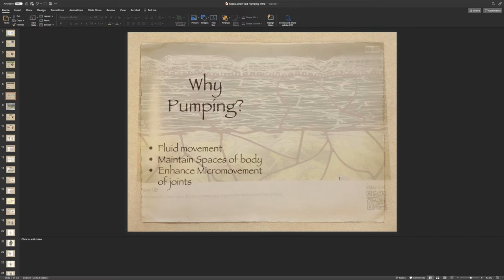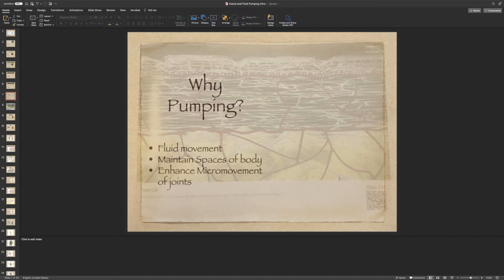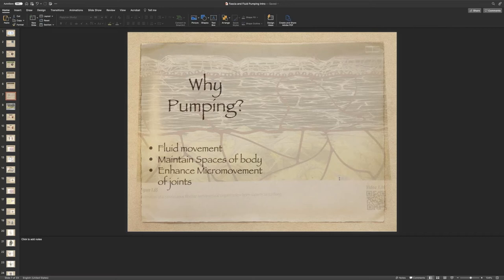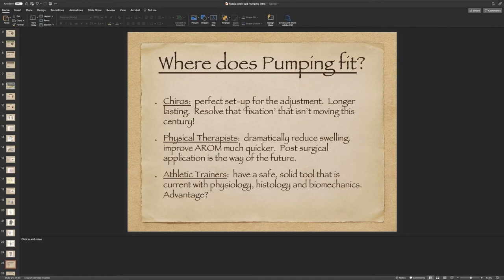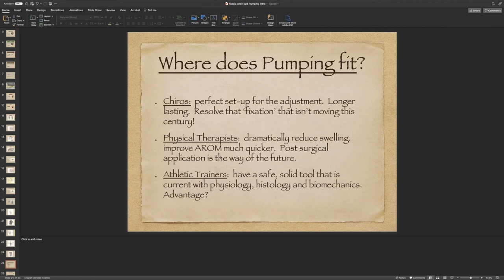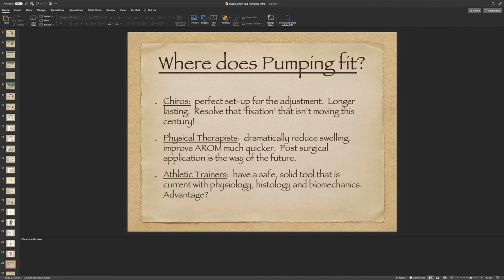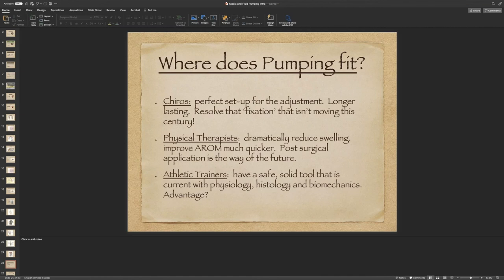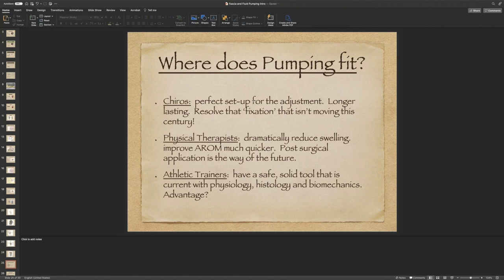Course Preview - Fascia and Fluid Pumping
Instructor: Dr. Jason Amstutz

Human biomechanics occur via a delicate balance of compressive and tensile forces in the body. Also known as BioTensegrity.

The fibrous structures: ligament, tendon to tendon with aponeurosis, periosteum, labrum, meniscus, annular fibers of IVD, and others, are all collagen based Fascia.  These manage the ‘tensile’ forces.

The fluid components:  synovial, bursae, ECMatrix, lymph, fat pads & un- organized adipose for movement (between scapula & serratus AND serratus & rib cage), nucleus propulsus of IVDisc, and others, help to manage the compressive forces.

To treat and alter the fluidic components raises the bar/game in musculoskeletal care/ sports rehabilitation.

Learning Objectives:

- Review the fluidic components of the body and how to alter thixotrophy? And overall flow.
- Specific treatment discussion to fluidic components of dysfunction.
- Discuss why OsteoArticular Pumping is used at the highest levels of post injury/post-surgical rehab.
- Compare how Articular Pumping is different from current popular treatment models.
- Review how Articular Pumping is Performed.